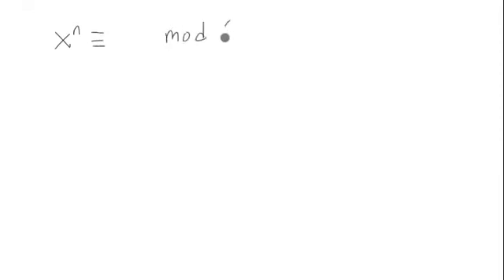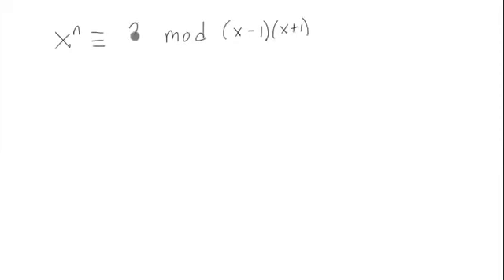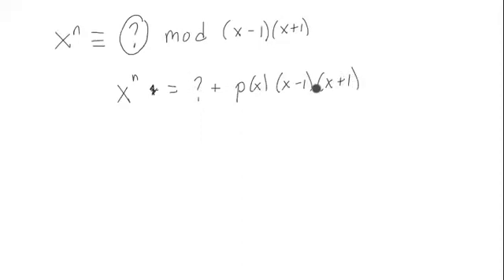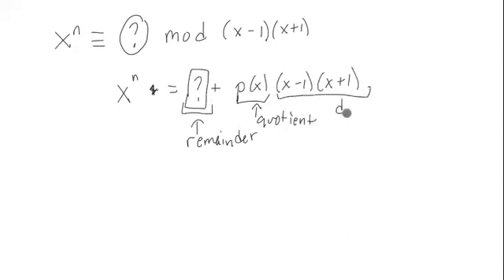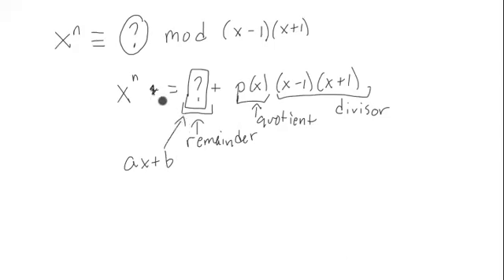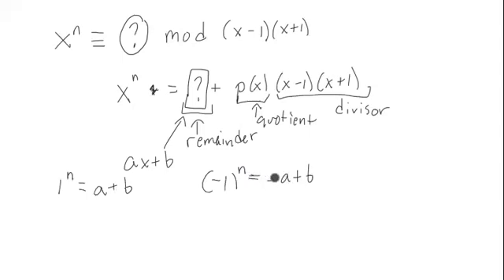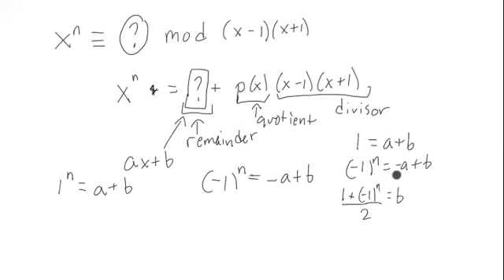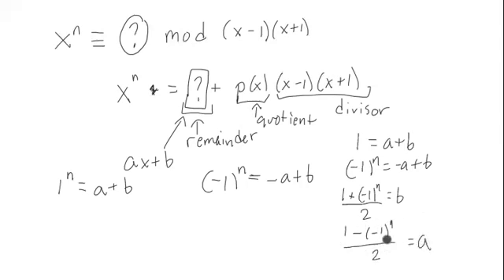Polynomial Modular Arithmetic Reduction Example 1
This video demonstrates how we can find a simpler representative of x^n mod x^2-1.